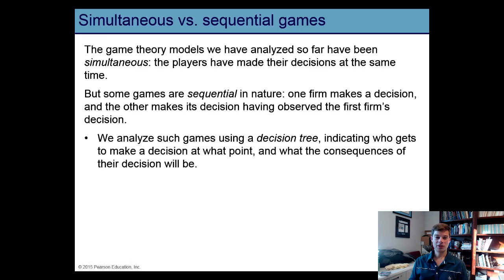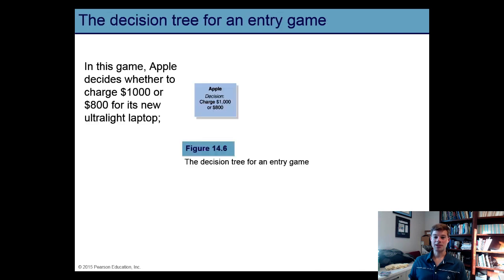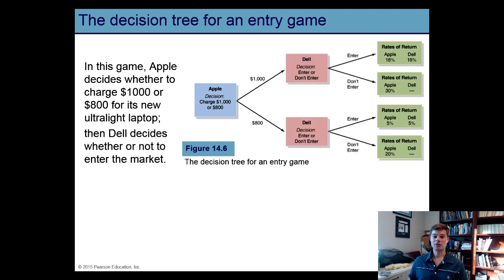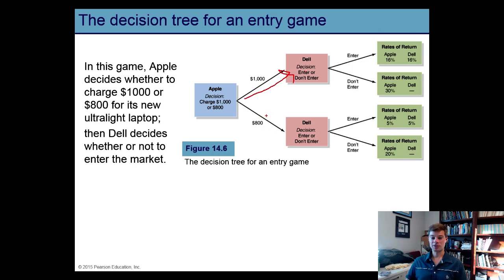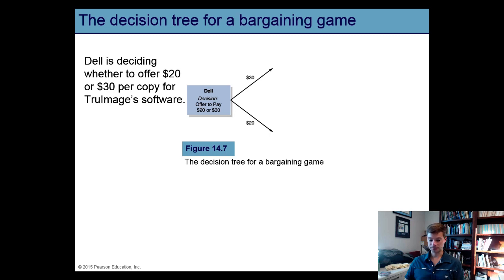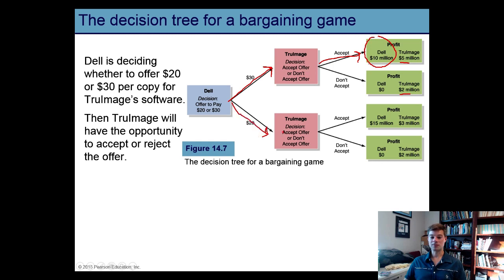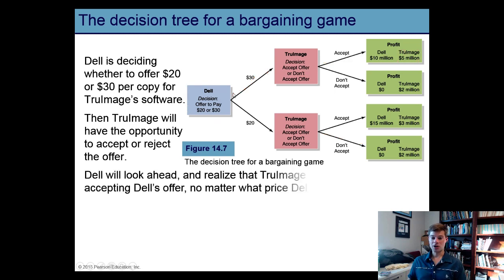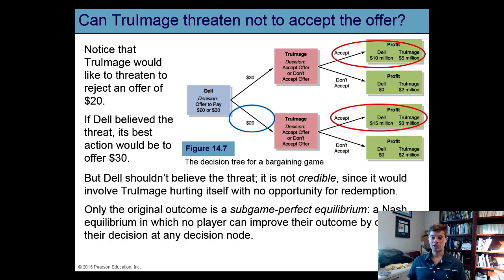Lecture 11 b default 1